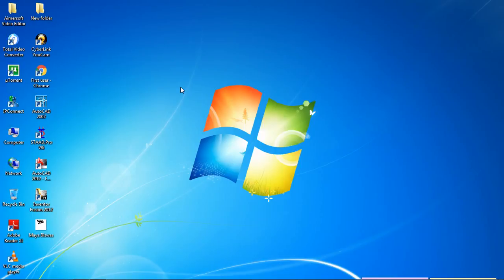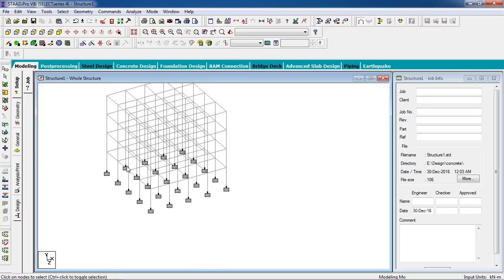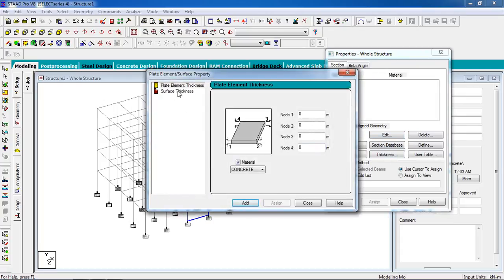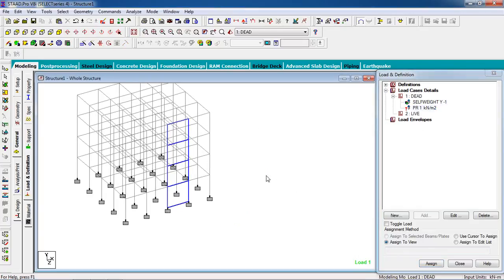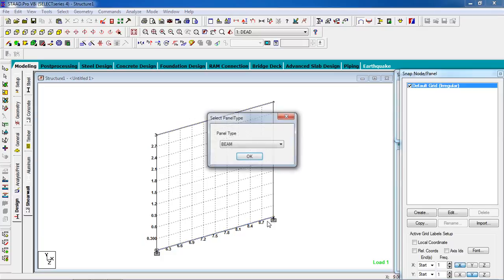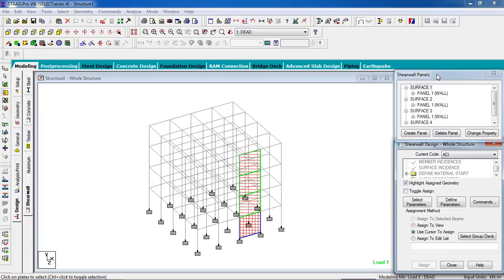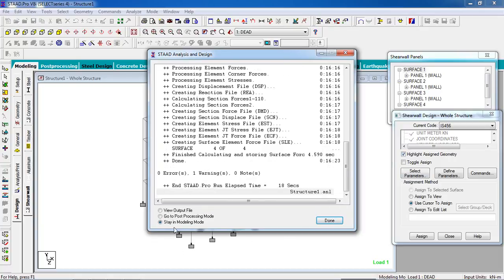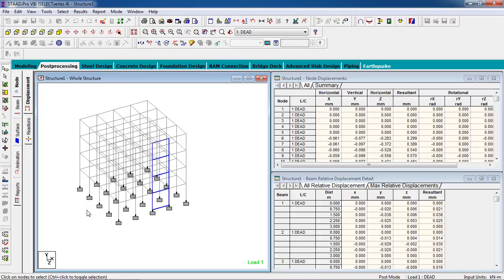STAAD Pro Tutorials - Analysis & Design of RCC Shear Wall ( Day 22)